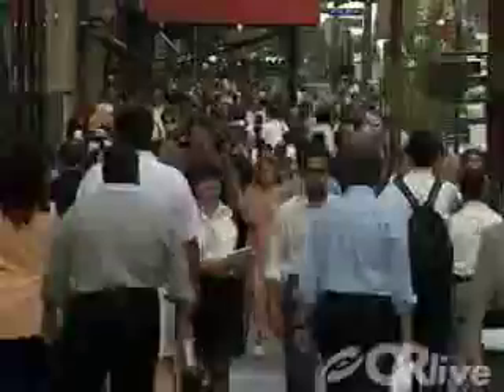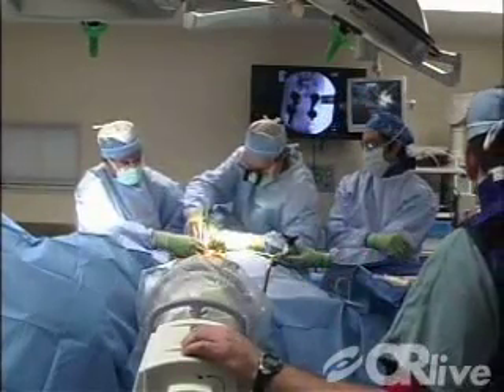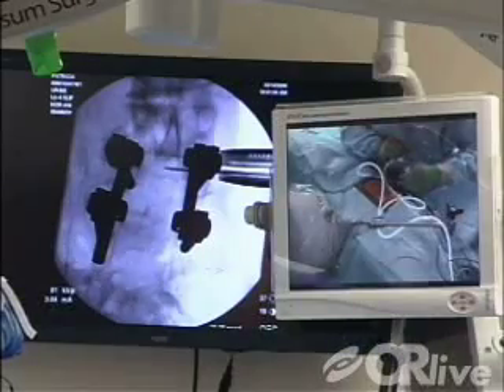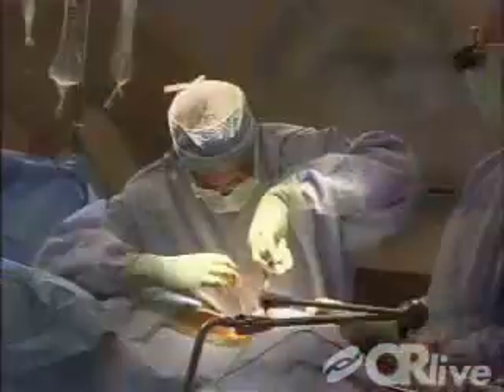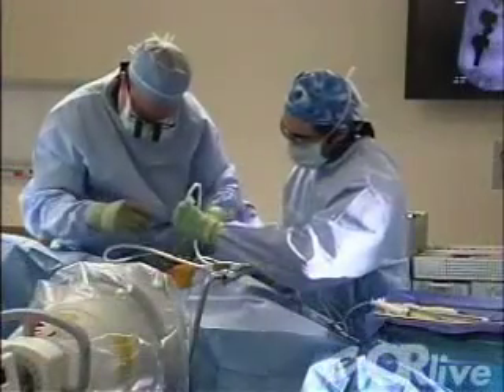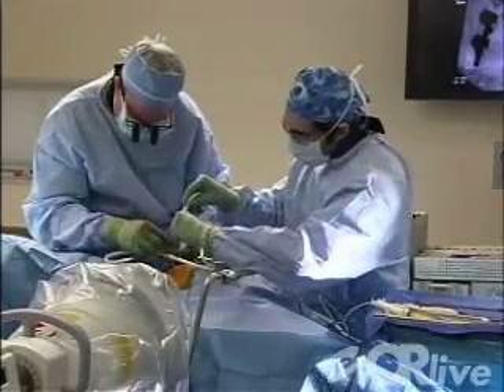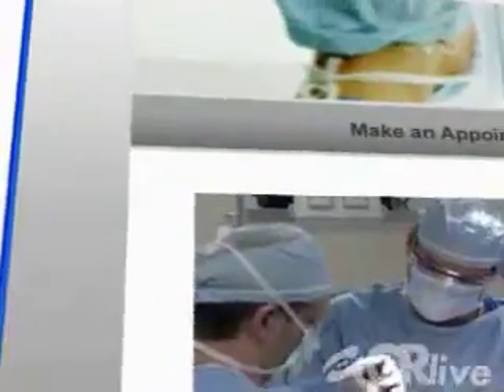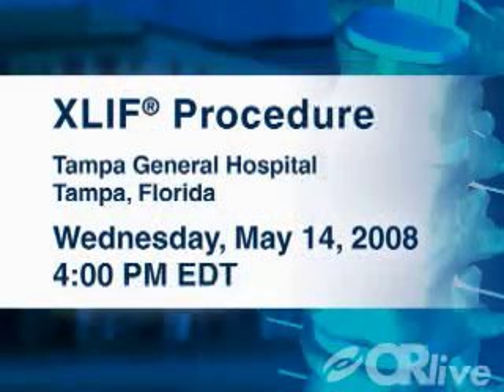XLIF® Minimally Disruptive Procedure for Spine Surgery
The procedure, called XLIF® (eXtreme Lateral Interbody Fusion), involves a lateral, or side, approach to the patient, rather than from the back or front. This approach provides direct access to the disc space, allowing for complete disc removal and implant insertion.

An estimated 10 million adults suffer from chronic back and leg pain, which often limits their activities. It is estimated that more than one million patients undergo spine surgery each year in the U.S. Until recently, adults with back or leg pain have undergone traditional, or 'open', spine surgery, requiring large incisions, significant recovery time and a delay in return to normal activity.

Juan Uribe, M.D., Assistant Professor, Department of Neurosurgery, University of South Florida College of Medicine will perform the procedure using NeuroVision®, a technologically advanced EMG system. This technology allows surgeons to have accurate, reproducible, real-time feedback about nerve health and function, reducing the incidence of nerve injury during surgery. Fernando Vale, M.D., Associate Professor, University of South Florida College of Medicine, and Vice Chief of the Neurosciences Department at Tampa General Hospital will provide commentary and answer email questions from viewers during the procedure.